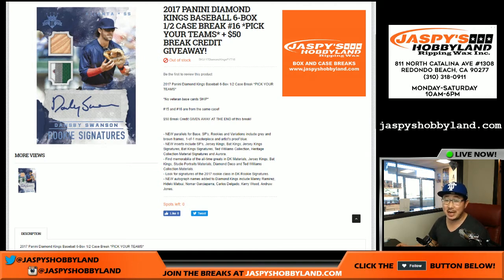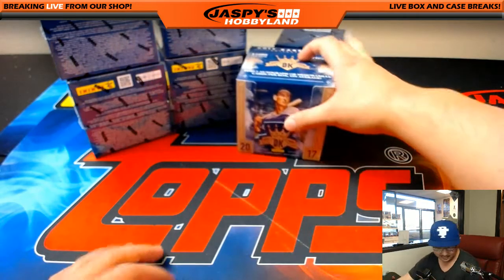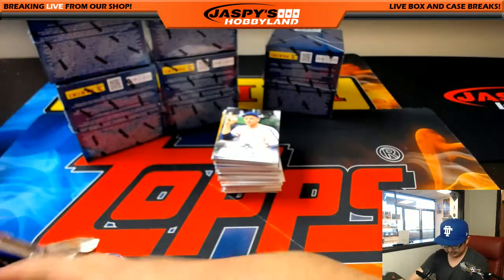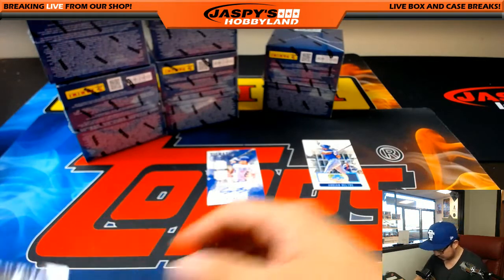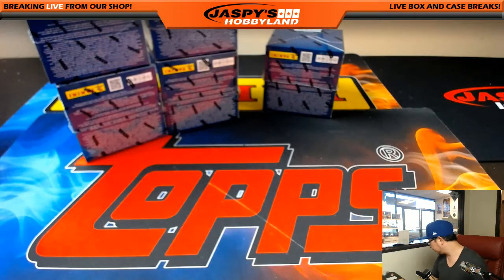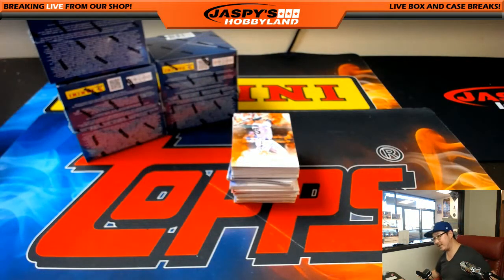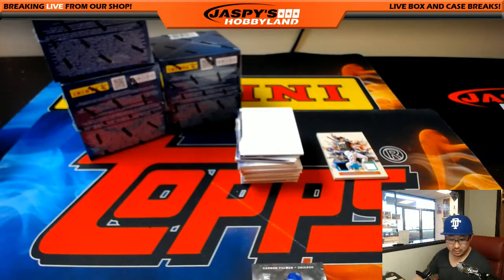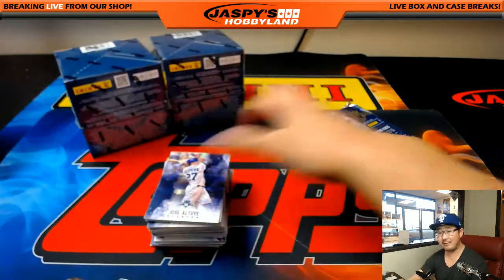Fri., 6/16/17 [6Box (1/2-inner) PICK YOUR TEAM] #16 - 2017 Panini Diamond Kings MLB Baseball